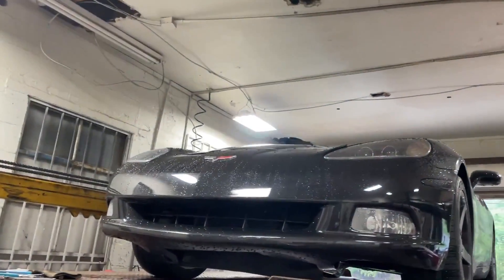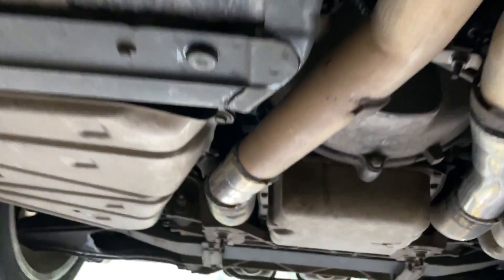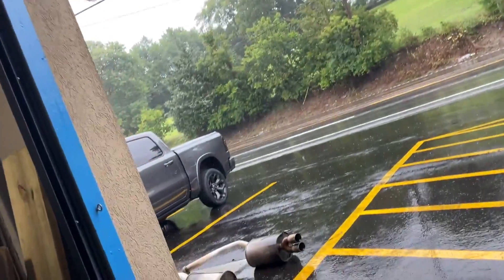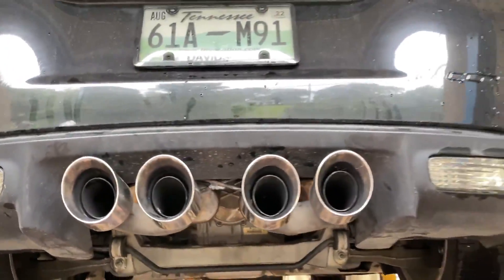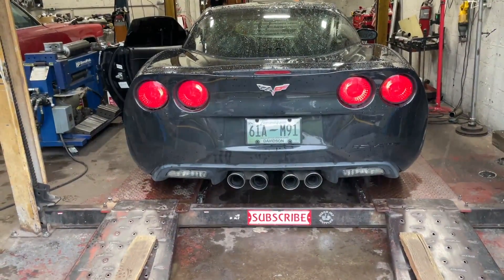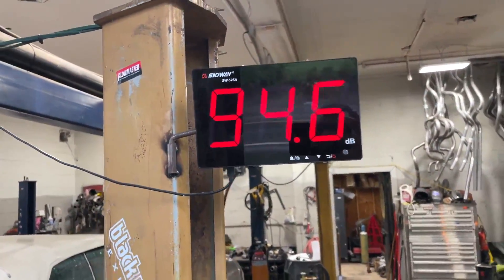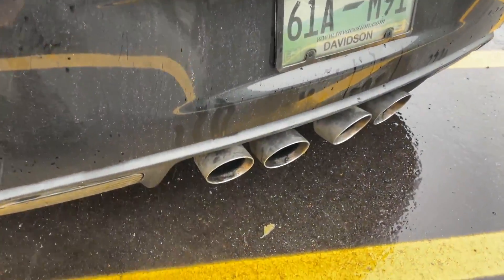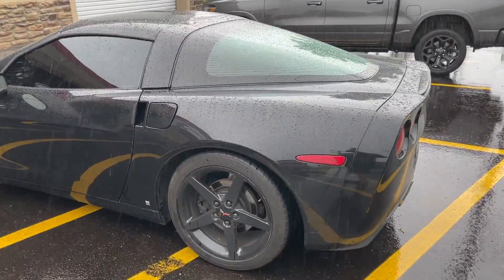2006 Chevy Corvette 6.0L V8 DUAL EXHAUST w/ FLOWMASTER SUPER 10s!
2006 Chevy Corvette 6.0L V8 DUAL EXHAUST w/ FLOWMASTER SUPER 10s!